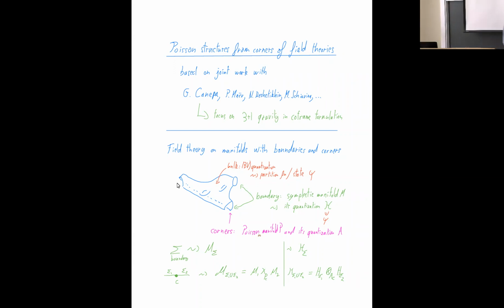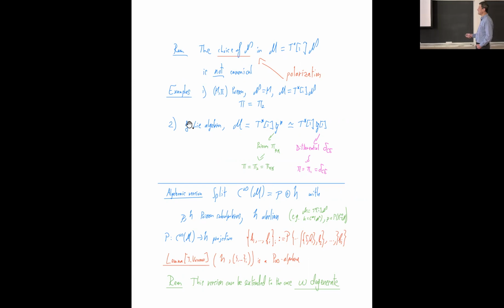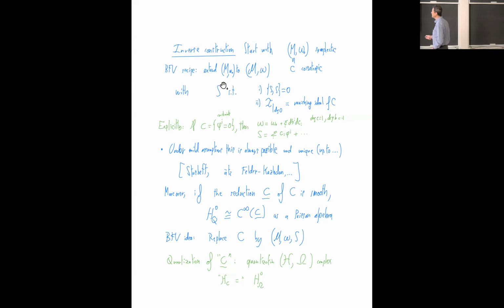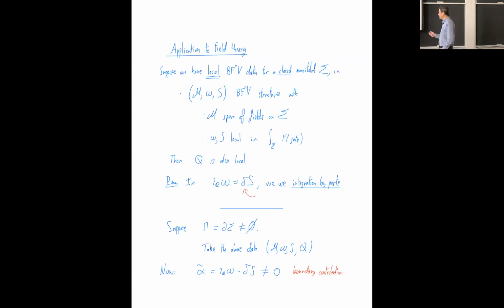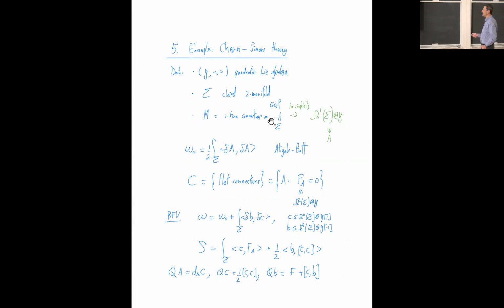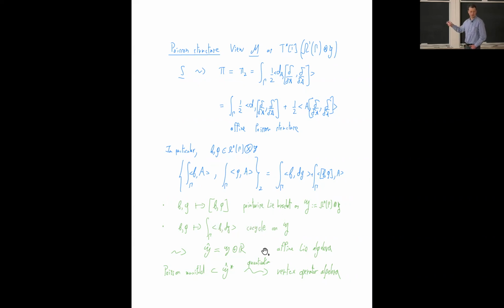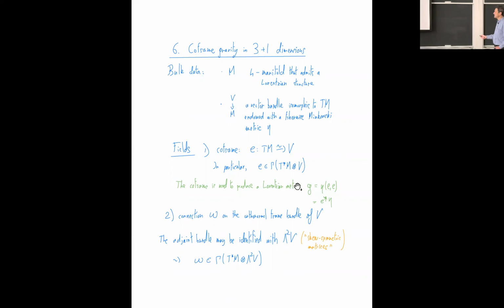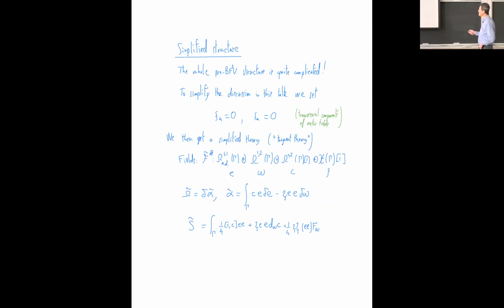Poisson structures from corners of field theories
Alberto Cattaneo (Universität Zurich)

Workshop on Supergeometry and Bracket Structures in Mathematics and Physics